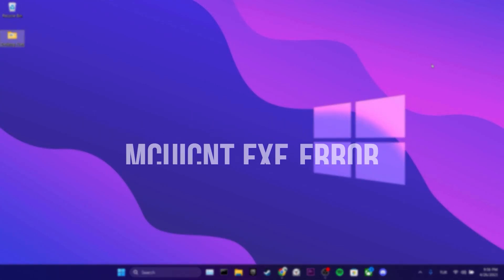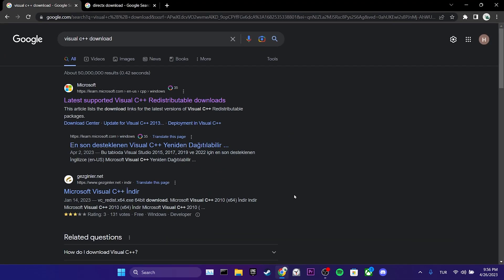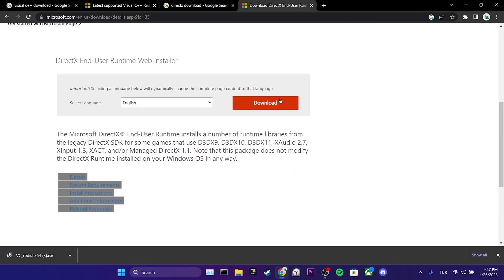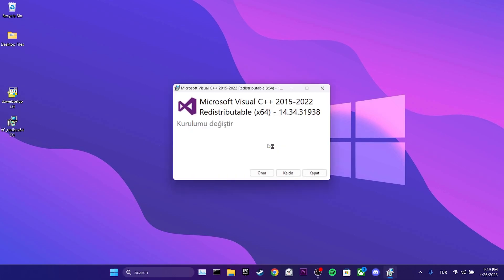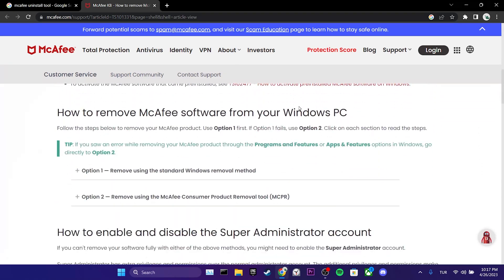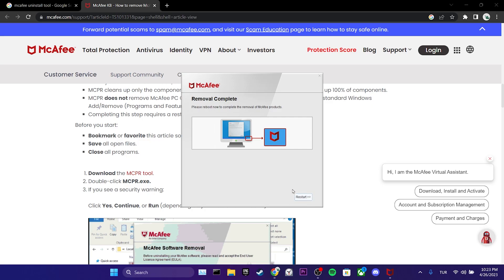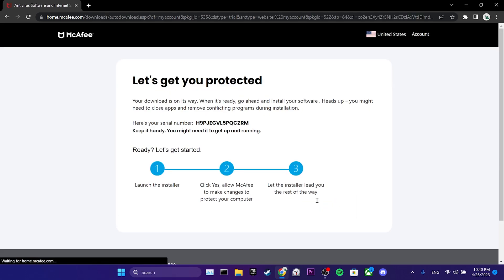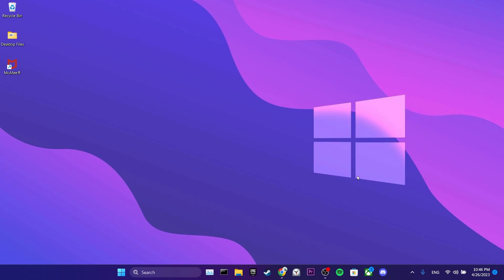MCUICNT.EXE ERROR (Complete Guide) | Fix The Procedure Entry Point BCryptHash Could Not Be Located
Here's how to fix mcuicnt.exe error. This error is searched as the procedure entry point bcrypthash could not be located in the dynamic link library bcrypt.dll. And in this video I showed you how to fix mcuicnt.exe entry point not found in 3 minute.

Video Parts:
00:00 Info&Intro
00:11 Download Microsoft's dll libraries
01:48 Uninstall&Reinstall McAfee
03:30 Ending&Outro